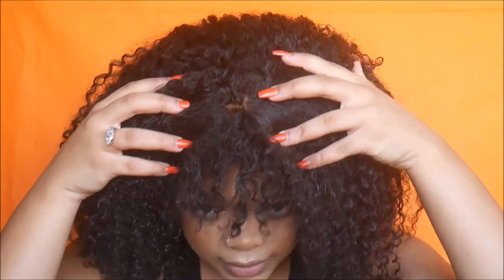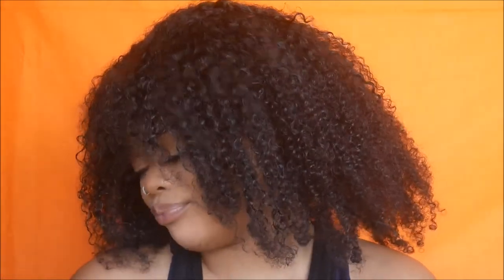Kinky/Curly Hair Review ft. Mercy's Hair Extentions| Safiya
Hi Everyone, hope you enjoy my video. There is a lot more content coming soon and it will only get better. I am still learning. This video is a review of the hair I was sent by Mercy's Hair Extensions. Overall, this hair is amazing and I loved it! Also sorry for the broken nail lol